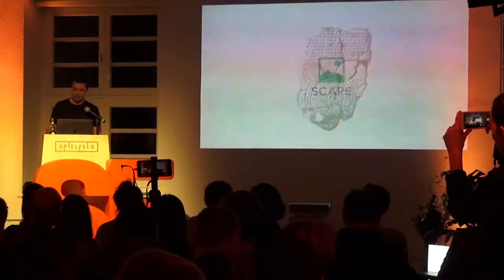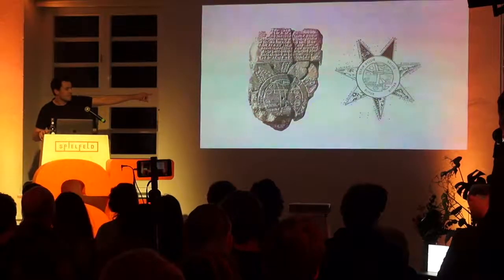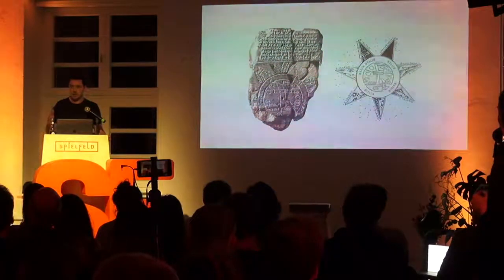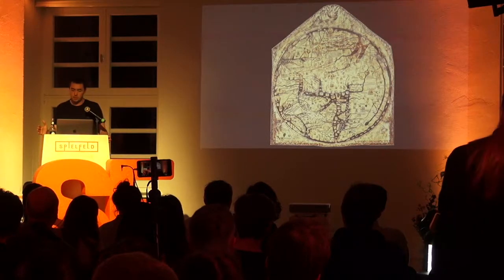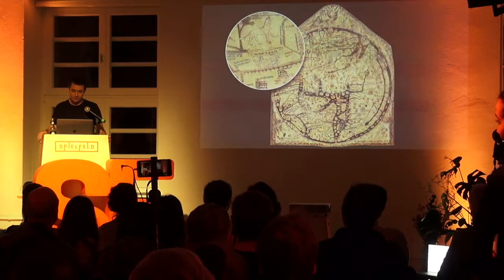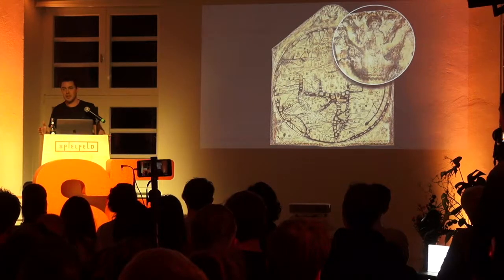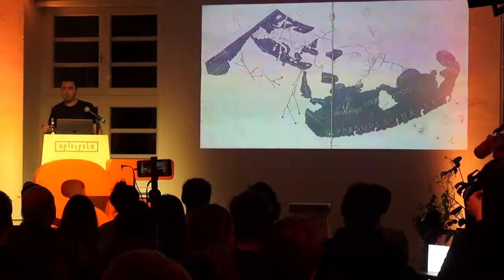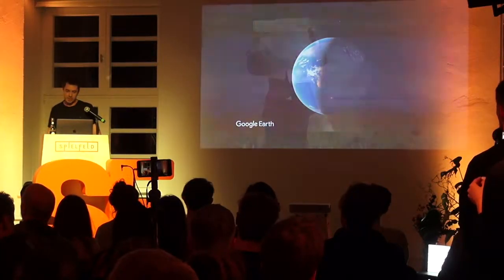32nd Berlin Tech Meetup - Scape Technologies | 30.01.2018